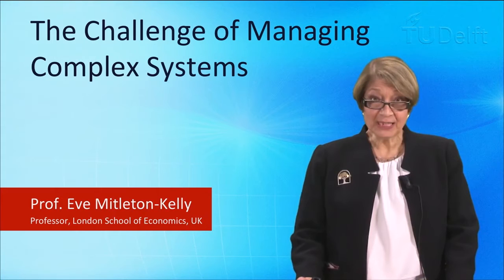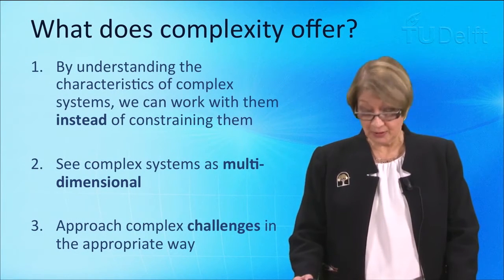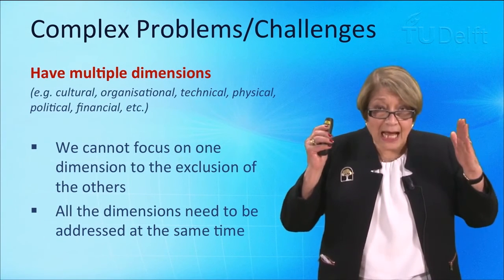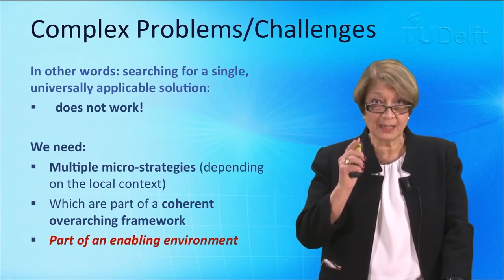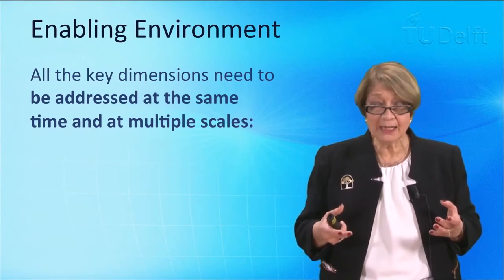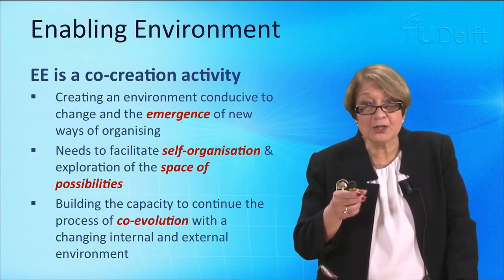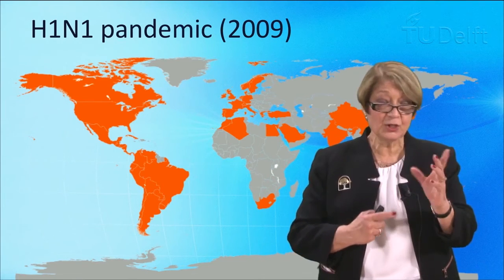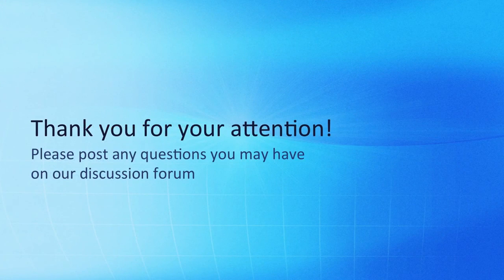NGI101x - The challenge of managing complex systems